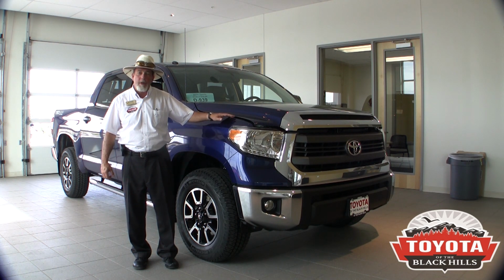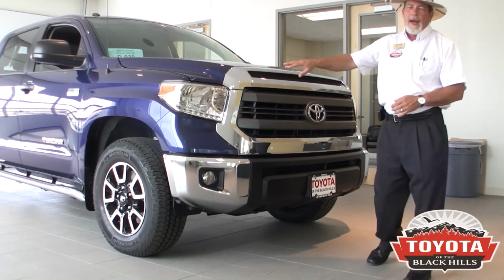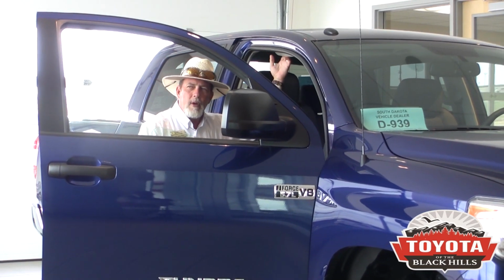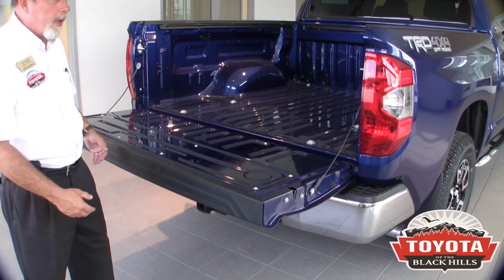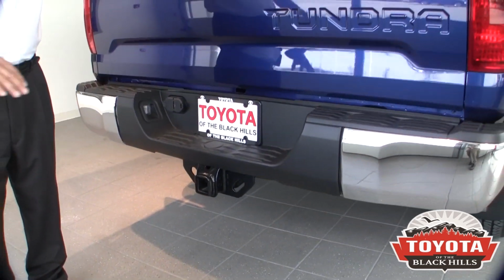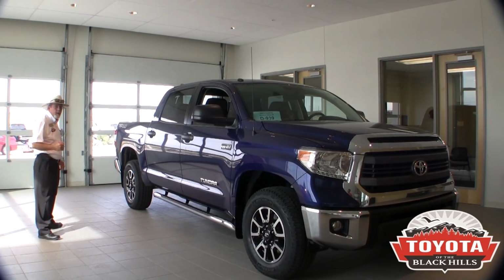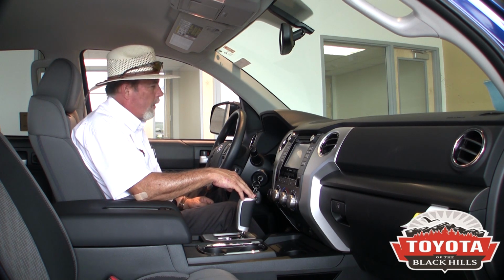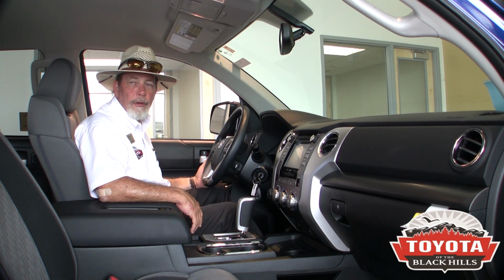2014 Toyota Tundra Rapid City Review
A review of the new 2014 Toyota Tundra. Produced by Toyota of the Black Hills. Featuring Lee Holway.